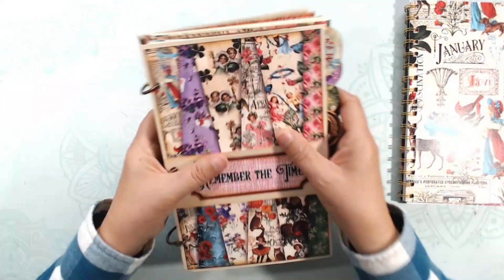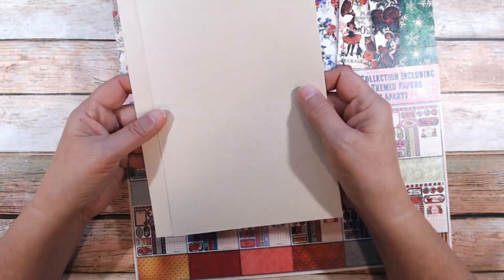Remember the Time Hop- Make a Goal Planner!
Here are the scheduled times + links  to each participating Country Craft Creations Designers’ YOUTUBE CHANNEL  for the Remember the Time YouTube Hop!

Country Craft Creations
*Hop + Prize Giveaway runs from 10:00 a.m. Mountain Standard Time November 26, 2021 through 6:00 p.m. Mountain Standard Time November 29, 2021
*Prizes for USA residents only
*No purchase required
*Must be 18 years or older
*Like each Hop Video
*Must leave a comment on each Hop Video, only 1 comment per Hop Video
Click on the bell to be notified of the Winner Announcement Video and future videos by that channel.
*Prize winners (USA only) will be drawn on November 30, 2021.  Winners will be announced in a separate Prize Winner Video on Participating Hop Channels.
*A random drawing from all qualified Hop Comments will determine winners for the different  prizes:
* Prizes will be awarded from Country Craft Creations, random drawings will be for five (5) Country Craft Creations Gift Certificates valued at $25.00 each.
*Prizes will be awarded within 3 business days of receiving the email notification from the winner.  Gift Certificates will be emailed to the winner.
Entries for the random prize drawings will come from eligible comments on each Hop Tutorial Video.  Comments must be posted to participating YouTube channels from 10:00 a.m. Mountain Standard Time November 26, 2021 through 6:00 p.m. Mountain Standard Time November 29, 2021. Limit one comment per participating video. USA residents only.